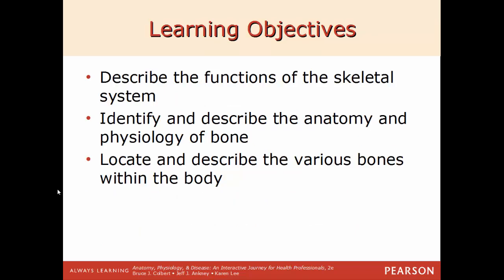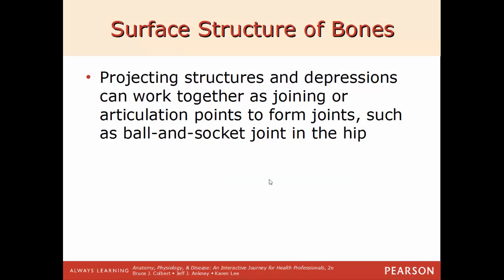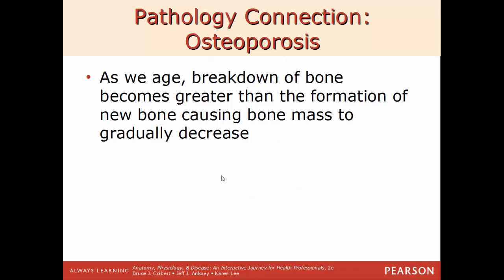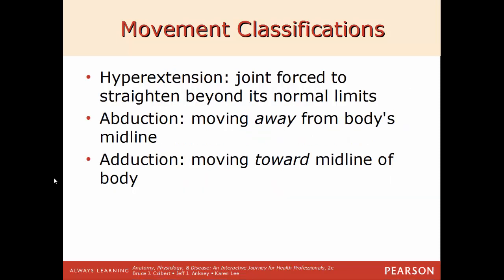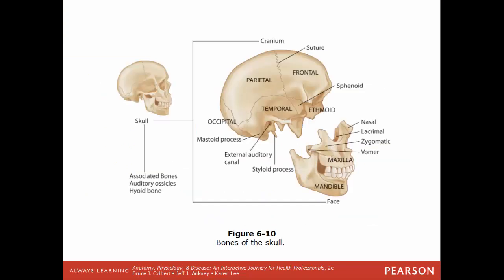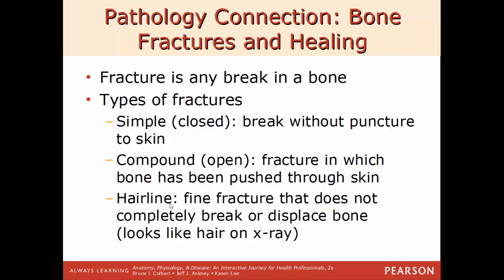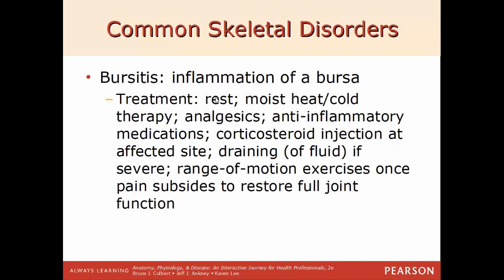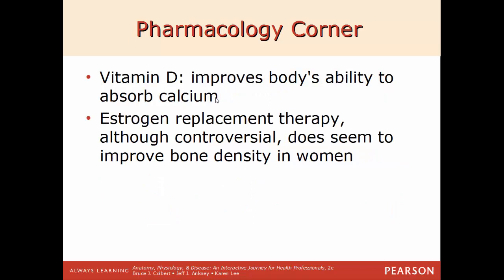SCI 201 Anatomy & Physiology Crash Course ch6